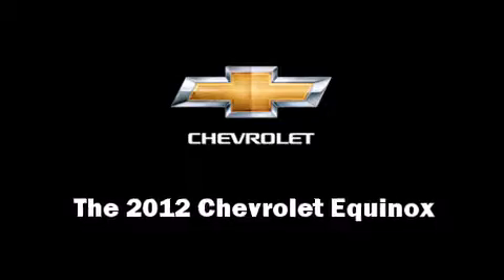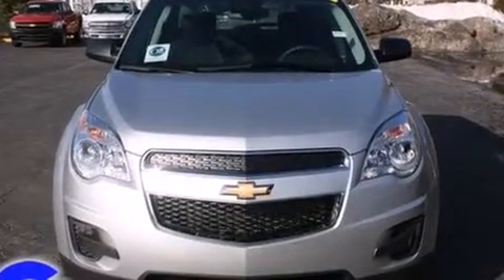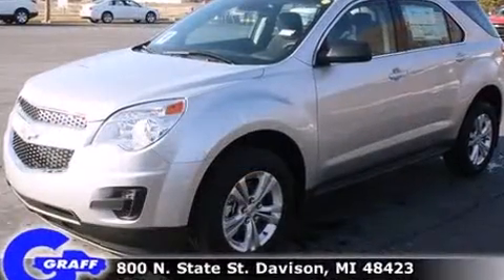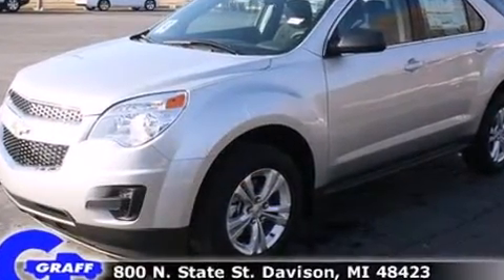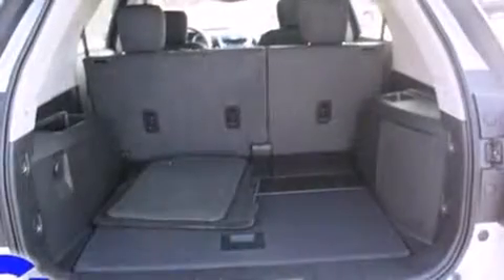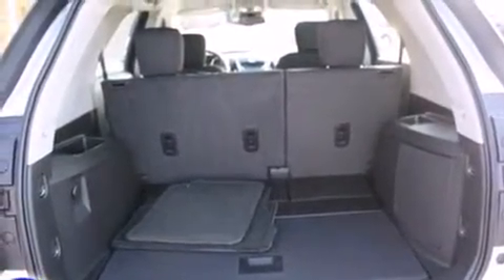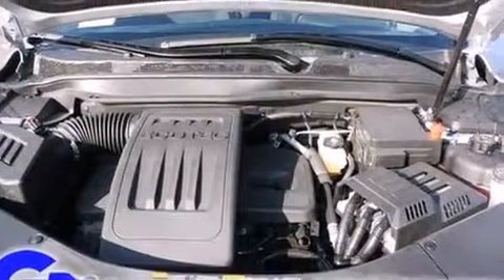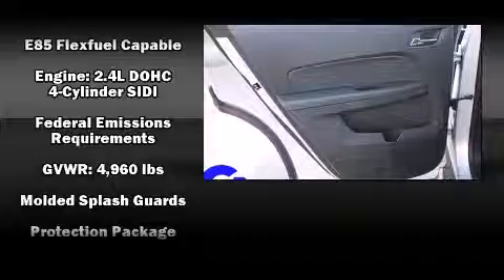New 2012 Chevrolet Equinox - StockID: 6-84130 - Hank Graff Davison, Flint Chevy Dealer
Year: 2012
Make: Chevrolet
Model: Equinox
Bodystyle: SUV
Engine: I-4 cyl
Trans.: 6-Speed Automatic
Miles: 7
Exterior: Silver Ice
Interior: Jet Black

Hank Graff Chevrolet Davison
Address:
800 N. State St.